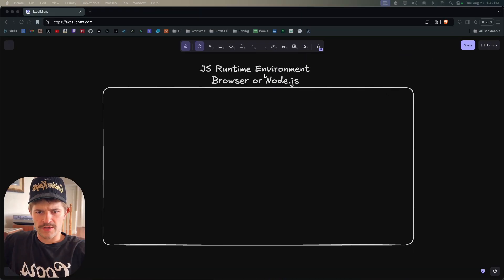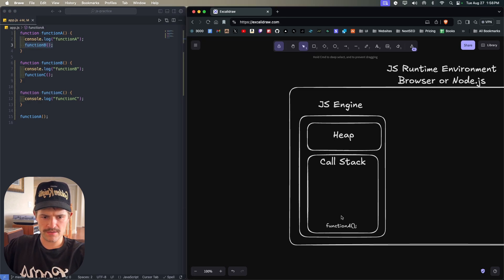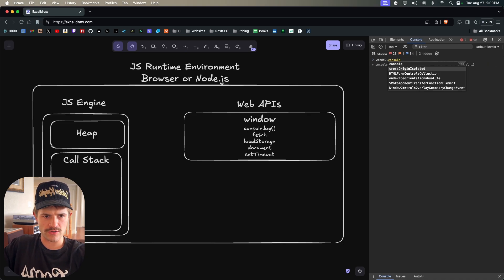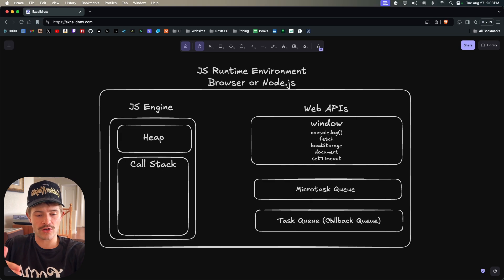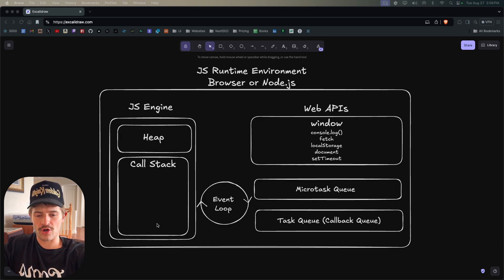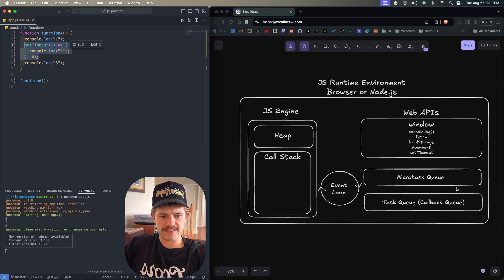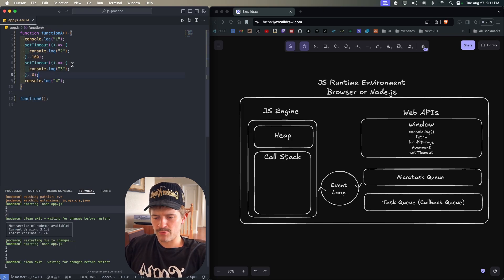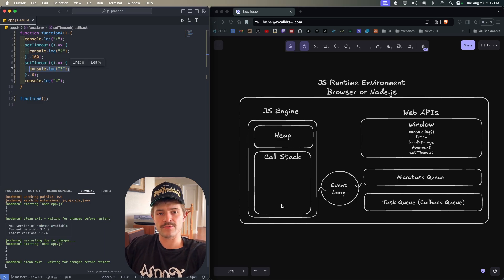ACE Your Next JOB INTERVIEW by Mastering the Event Loop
The event loop is very simple once you understand it. Here's a short video explaining the most important parts of it and how they work together.